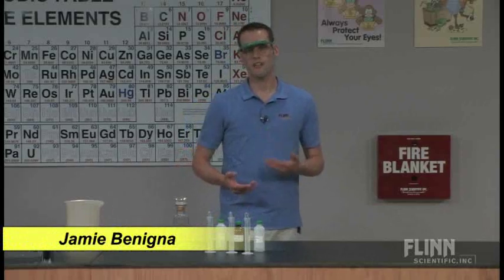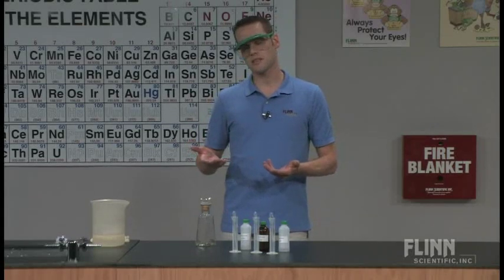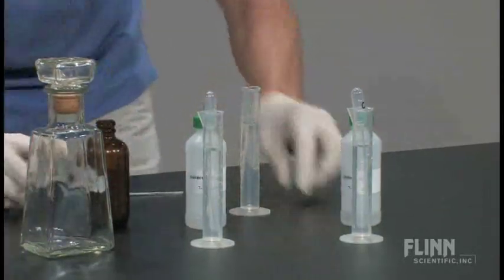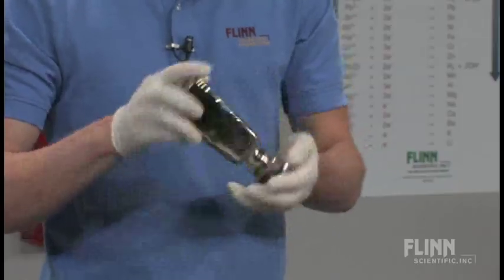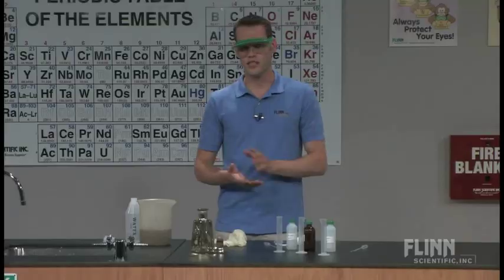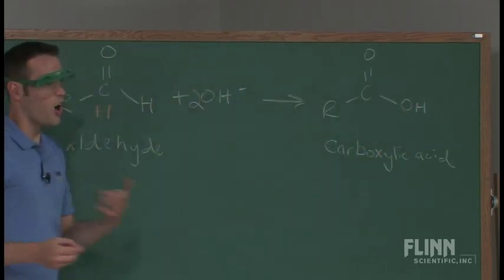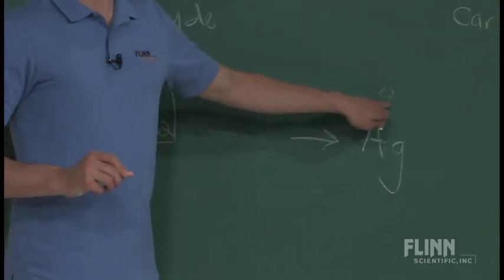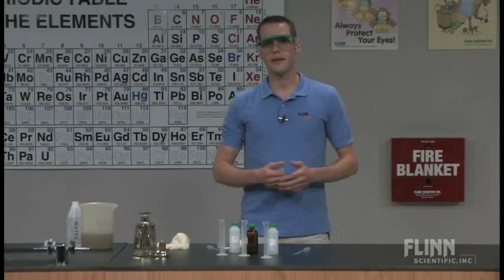Reducing Sugars Give Silver Mirrors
Reduce silver ions to shiny silver using dextrose and make beautiful silver-mirror flasks.